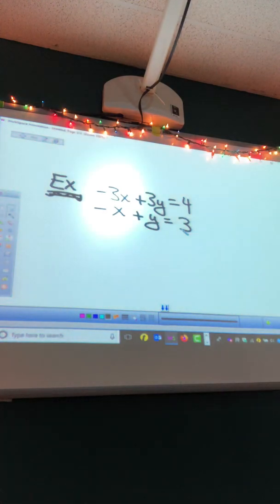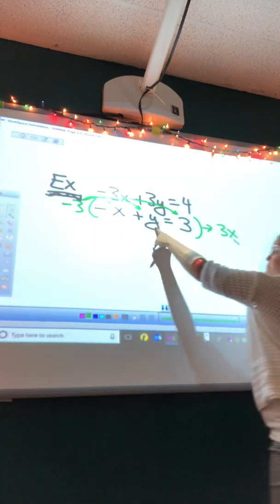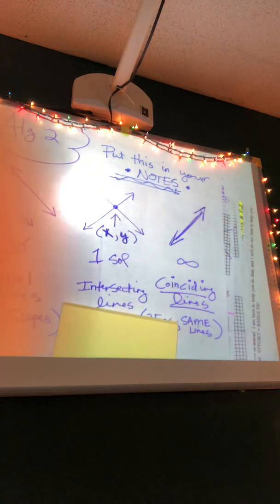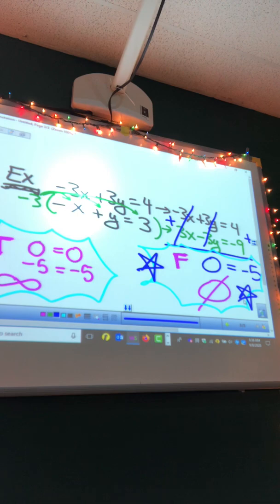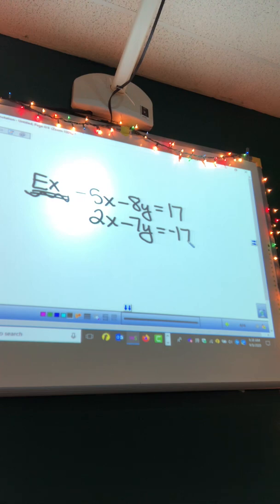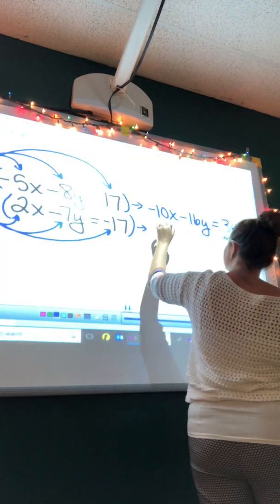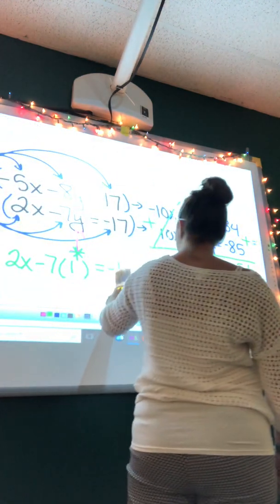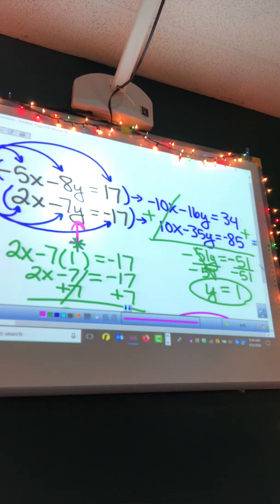Solve Systems by Elimination